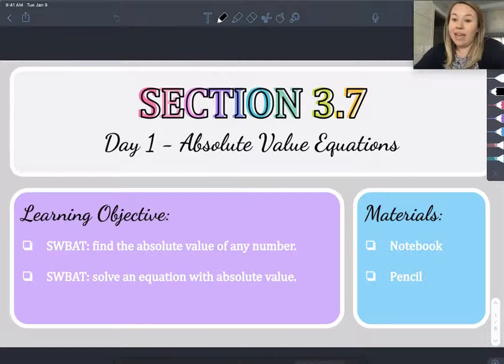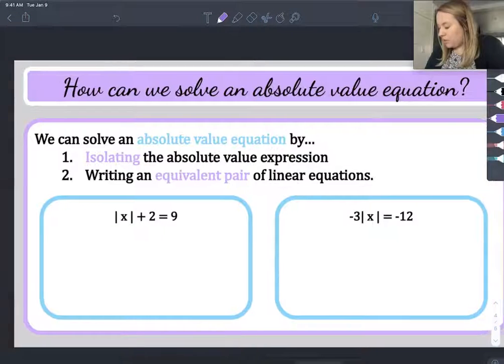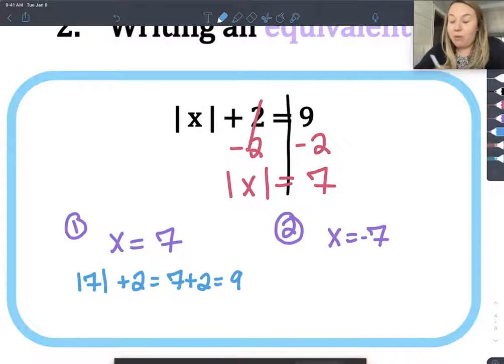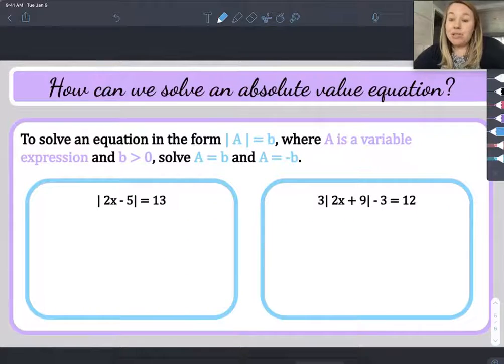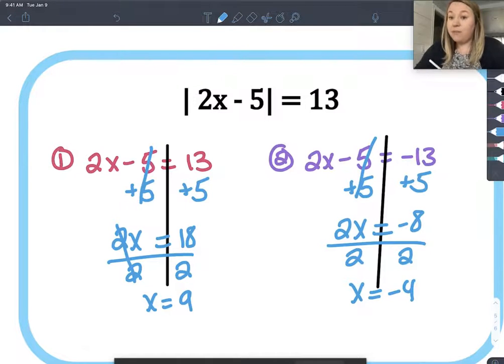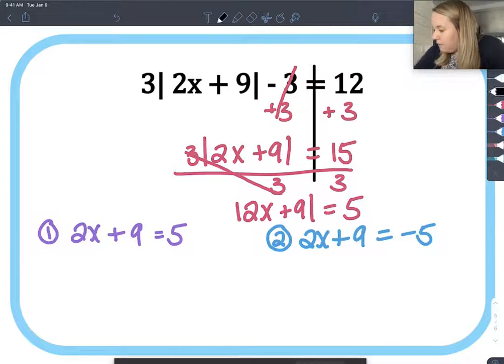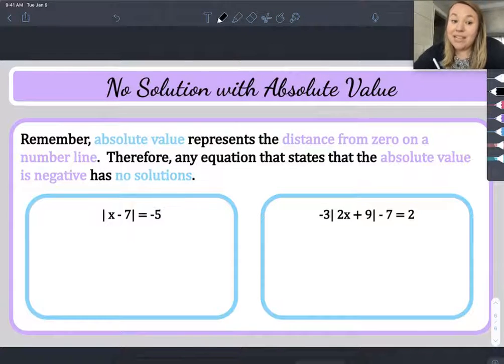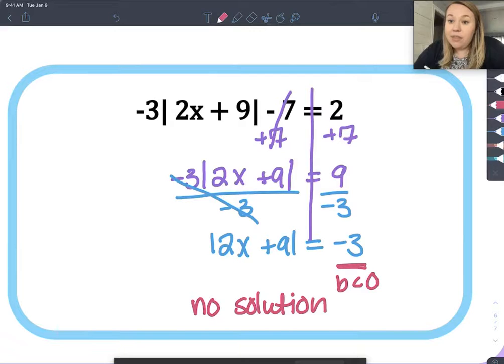3 7 Lesson 1: Absolute Value Equations Video